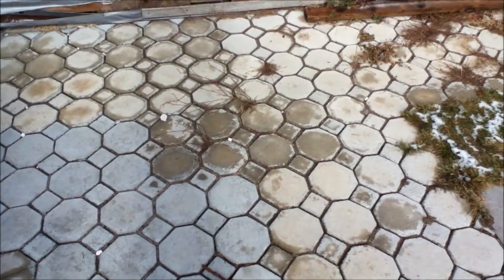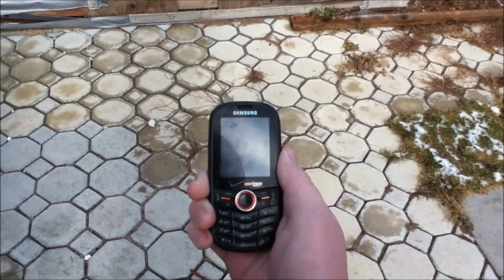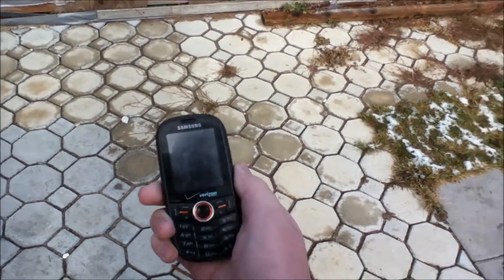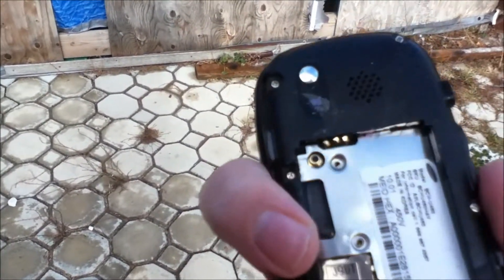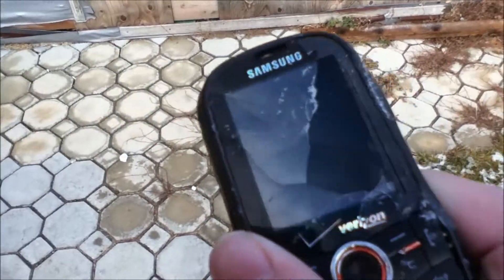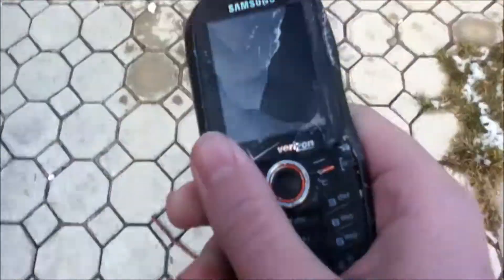How to Fix your Phone from Water Damage